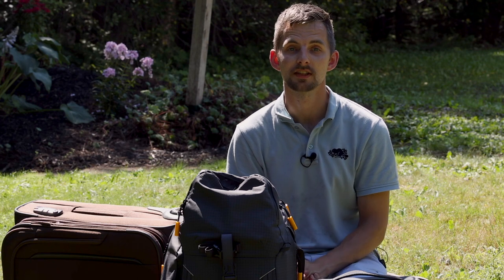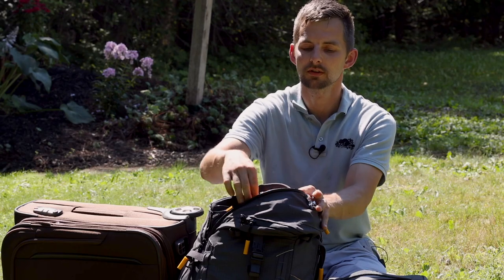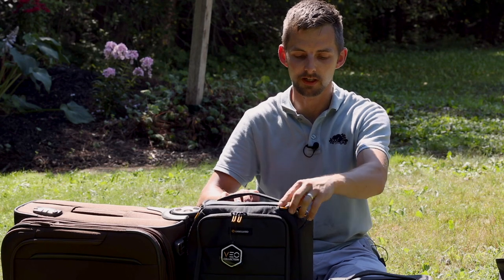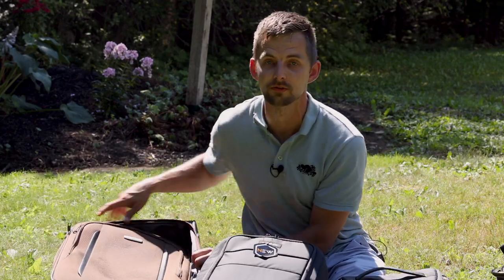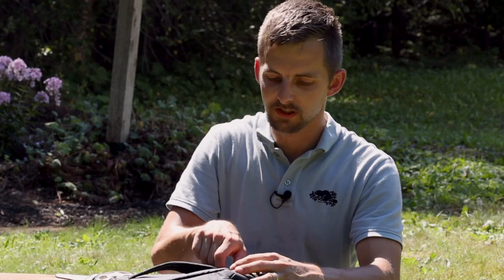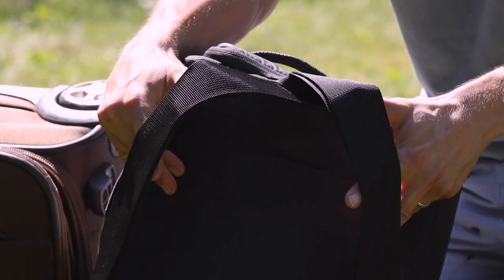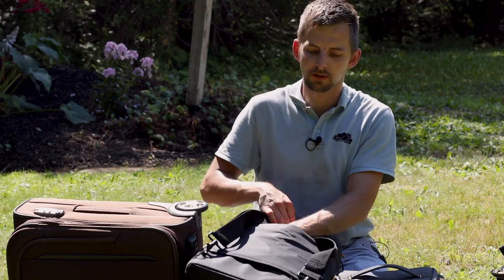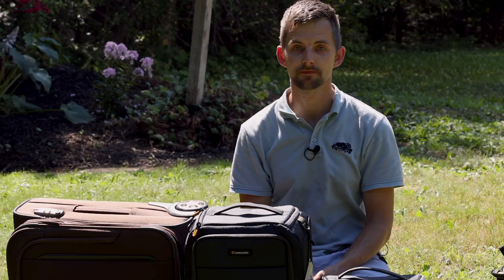Vanguard BIB: VEO F36, VEO F28